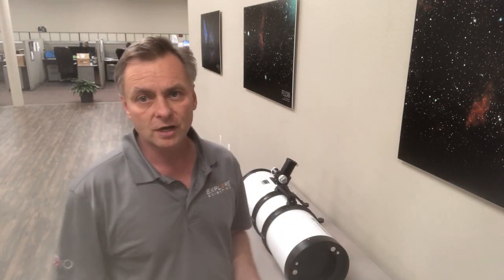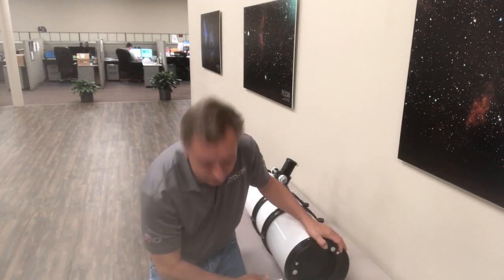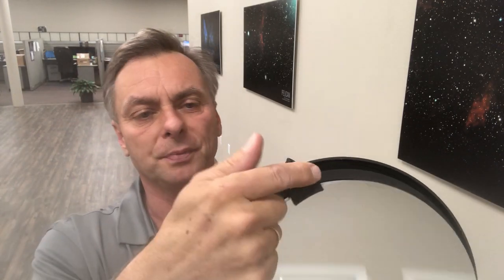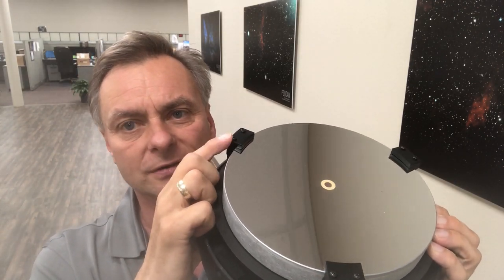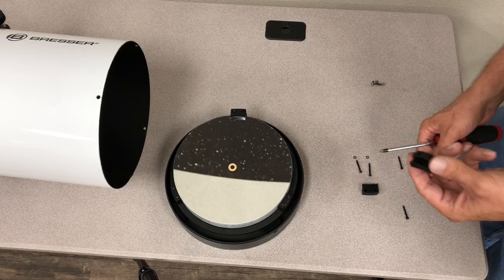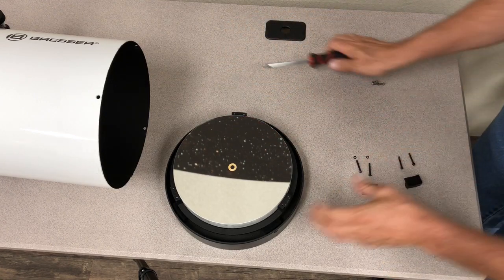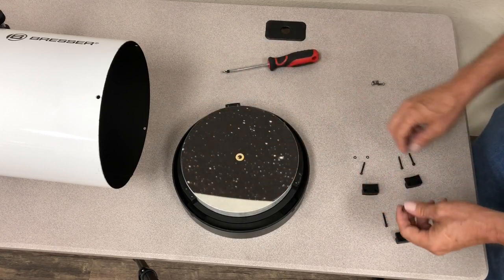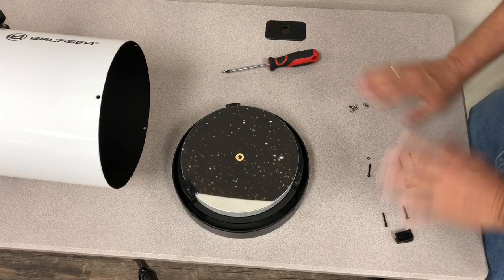BRESSER N20839 Newtonian: Inspecting the Primary Mirror and Mirror Cell Assembly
This video shows you how the primary mirror is supposed to fit in its cell without any undue pressure being applied by the primary mirror clips.